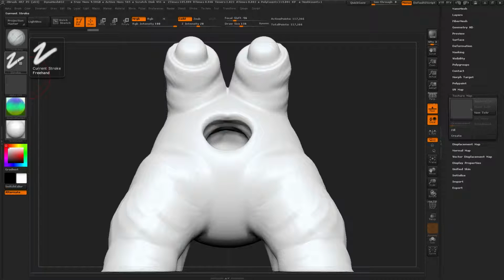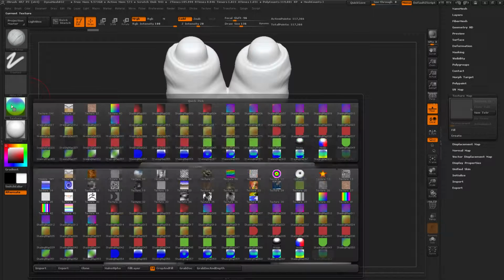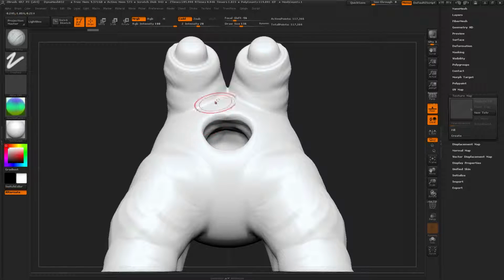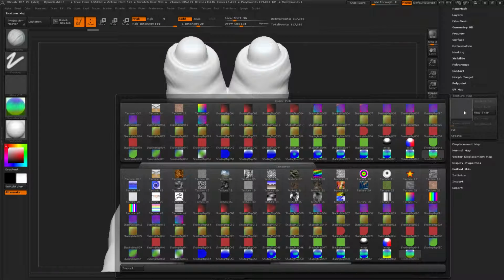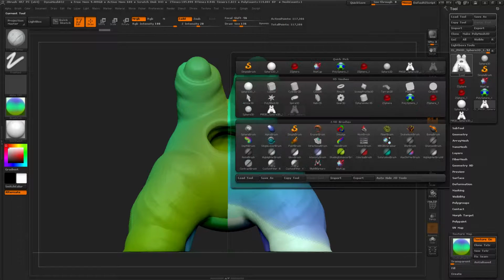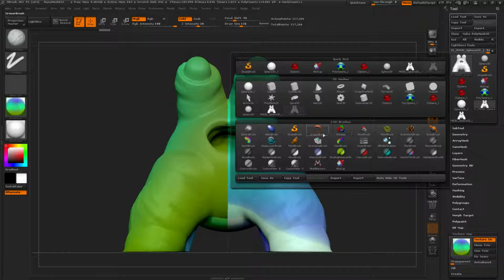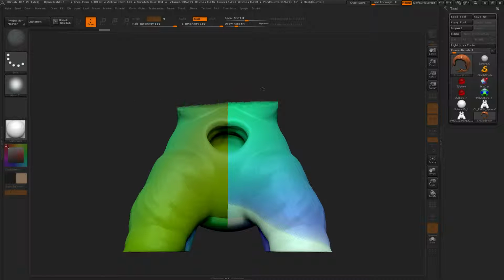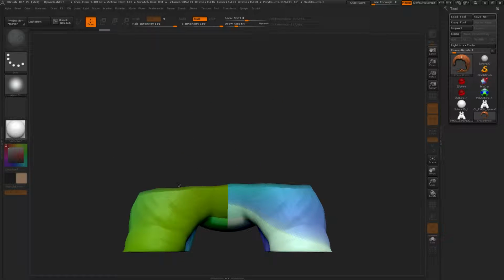Zbrush4r7 MatCap fun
This is a fun video looking at some MatCaps I have made in Zbrush4R7. Together we place them on a character I put together pretty quick.